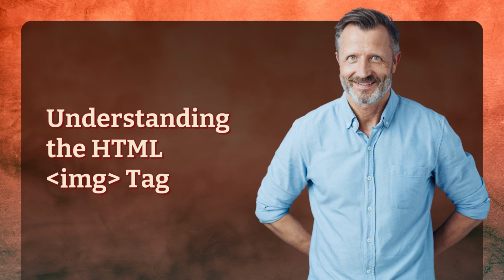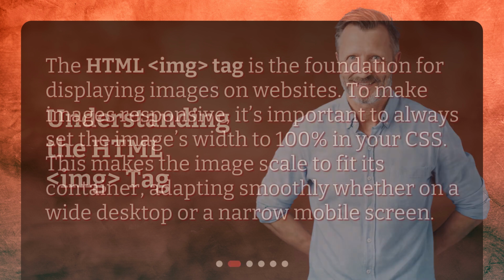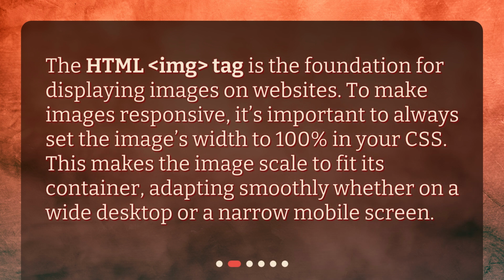Responsive Images: Make Your Website Look Great on Any Device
Responsive Images Guide 👉 Learn how to make images on your website look perfect on desktops, tablets, and phones! This video covers essential HTML and CSS techniques for responsive images, tips on using srcset, accessibility best practices, and more—giving your site a professional, user-friendly boost.

00:00 🔹 Introduction to Responsive Images
00:36 🔹 Understanding the HTML ❮img❯ Tag
01:07 🔹 Using the srcset and sizes Attributes
01:38 🔹 CSS Tips for Responsive Images
02:05 🔹 Taking Accessibility Into Account
02:30 🔹 Conclusion: Beautiful Images Everywhere

🏷️ responsive images, HTML img tag, CSS tips, web design, mobile optimization, srcset and sizes, image optimization, website performance, web accessibility, beginners coding, responsive web design

📌 Introduction to Web Development 🔸 Responsive Web Design 🔸 Responsive Images: How to Ensure Images Look Great on Any Device